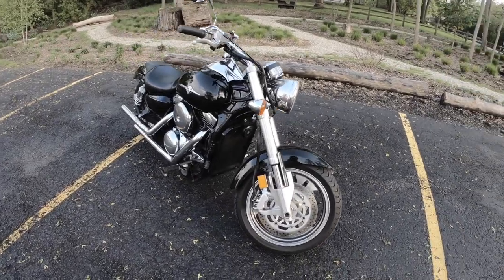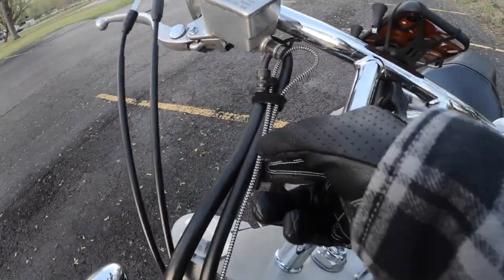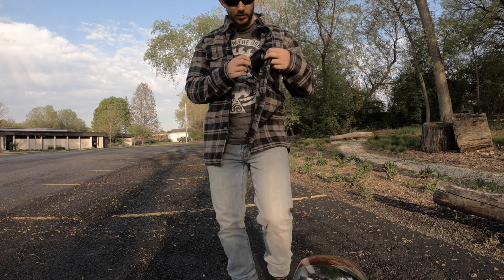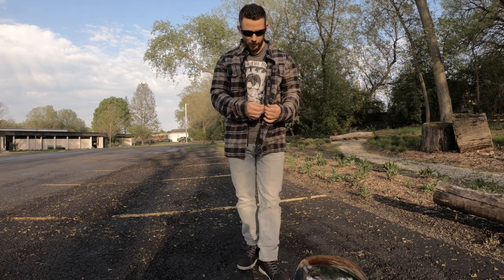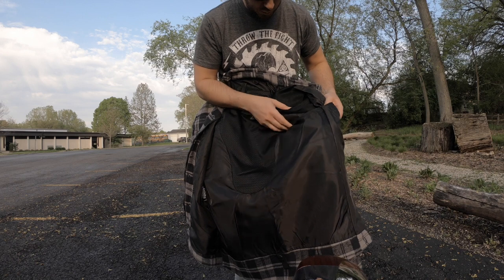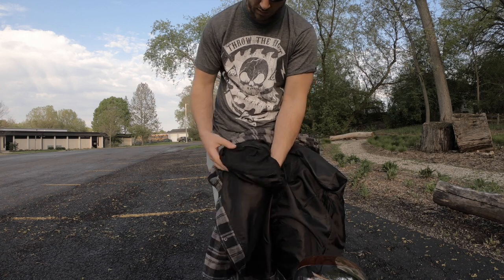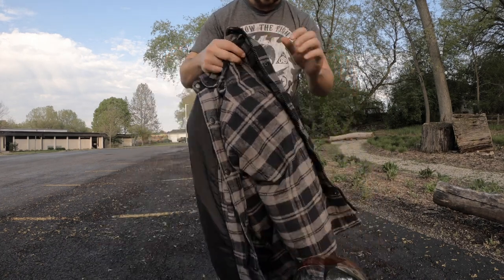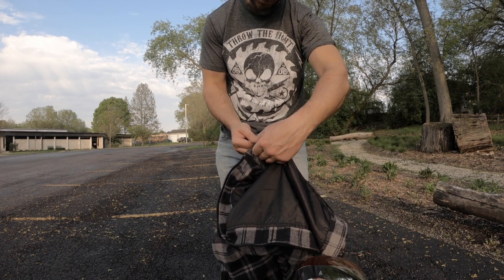Viking Cycle Armored Flannel Jacket Review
I got a new spring/fall riding jacket from Viking Cycle and I wanted to do a quick review of it. I really like this jacket for only $60, it's half the price of other jackets that look and feel similar.

Viking Cycle Flannel Jacket
GoPro Hero 7 Black

★ "LIKE" my video if you enjoyed it! ★

Subaru IG: @nickmsylvester
Travel IG: @navigatornick

Camera Equipment:

The Drone
Main Camera
Main Camera Mic
Secondary Camera
Action Cam 1
Action Cam 2